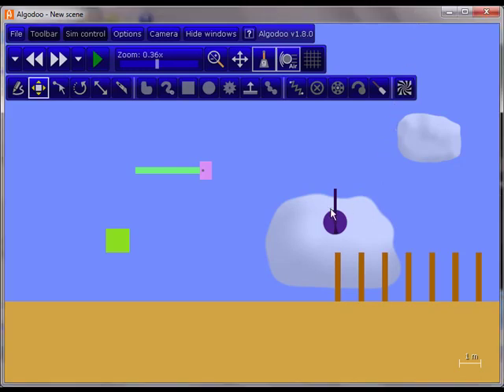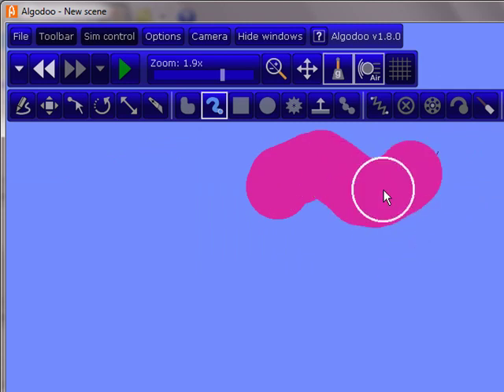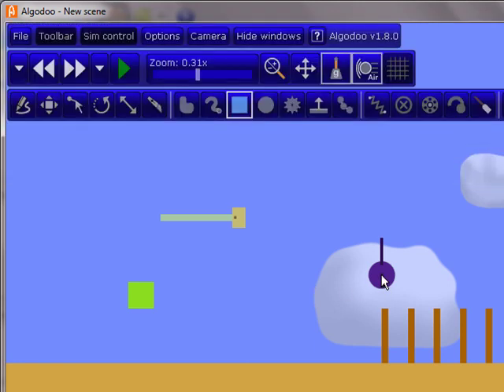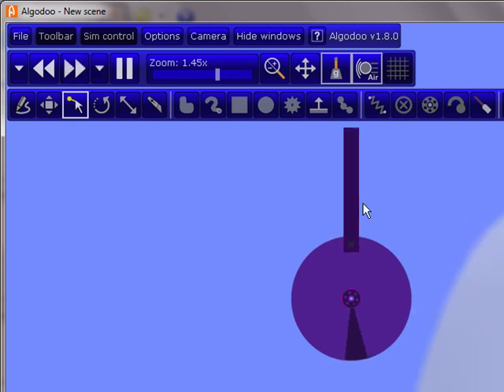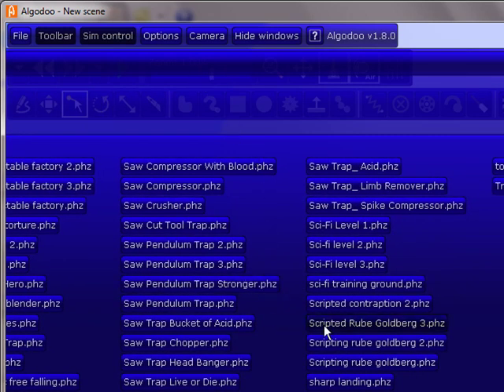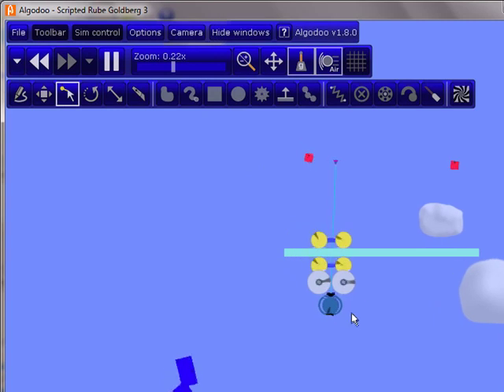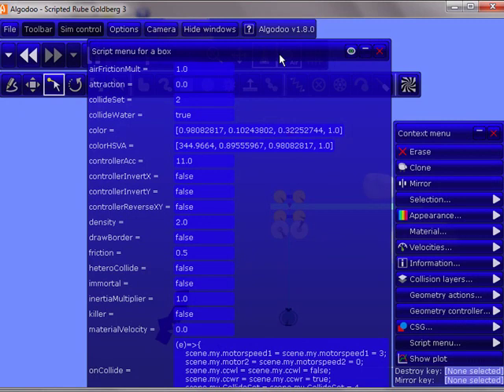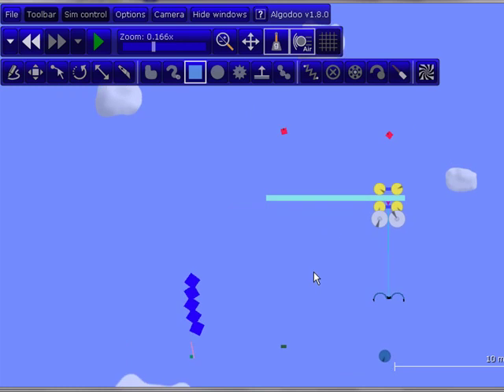Algodoo Advanced Scripting Tutorial (onCollide and Console)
Not all that advanced, but harder than the last lesson.

You must have Phun or Algodoo to run them. Phun is free. Algodoo is the full version and costs money.